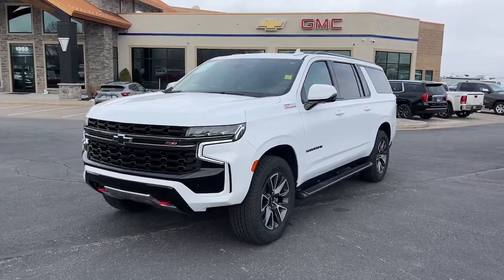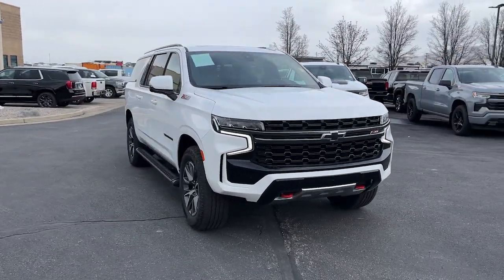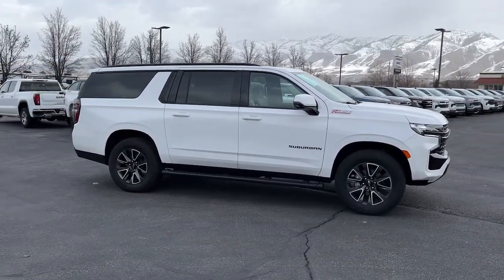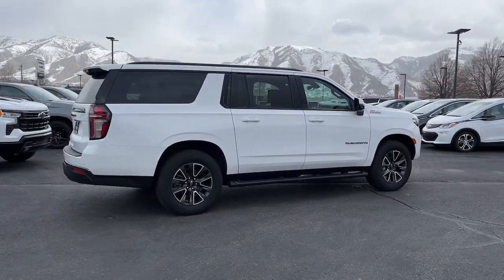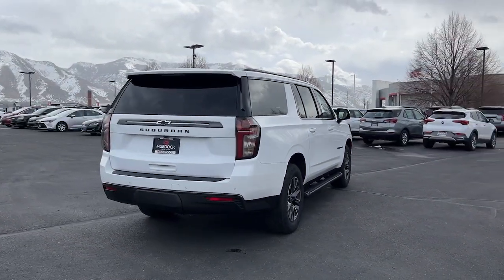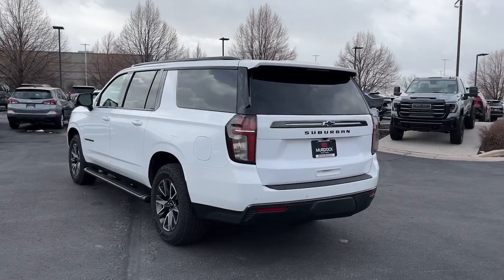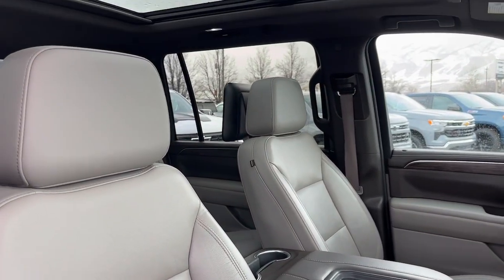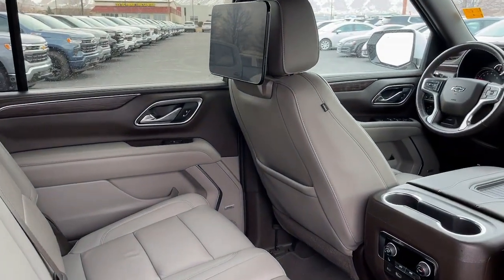2021 Chevrolet Suburban Z71 UT Logan, Smithfield, Hyrum, Brigham City, Ogden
Pre-Owned 2021 Chevrolet Suburban Z71 available at Murdock Chevrolet Logan located in 1955 N MAIN STREET, LOGAN, UT, 84341. Servicing the Logan, Smithfield, Hyrum, Brigham City, Ogden area.
Please mention the stock CMG379MR when you contact the dealership for this vehicle.

You will love the features of this   2021  Chevrolet Suburban.  The iconic family hauler keeps getting better. While the Suburban's refined luxury and state-of-the-art technology keeps passengers comfortable and connected,  its muscle quietly gets the tough jobs done. The following are some of this vehicles highlighted options: Heated Steering Wheel
, Apple Carplay®/Android Auto®, Lane Departure Warning, Panoramic Roof, Navigation System, Keyless Entry, Heated Driver Seat, HANDS-FREE LIFTGATE, Heated Mirrors, Lane Keeping Assist. No muss, no fuss. The Suburban has you covered in style. Take a test drive today.